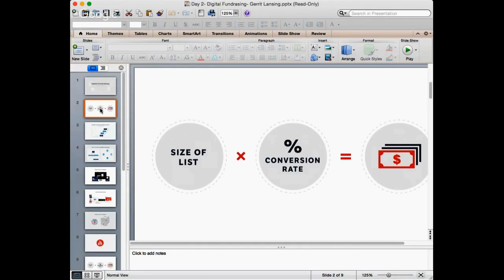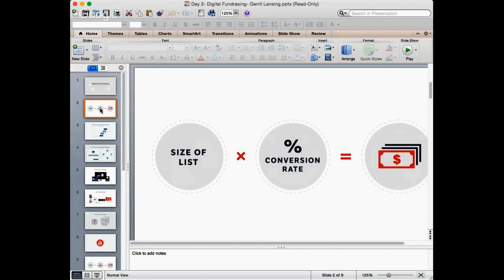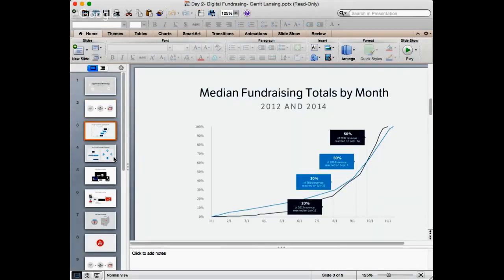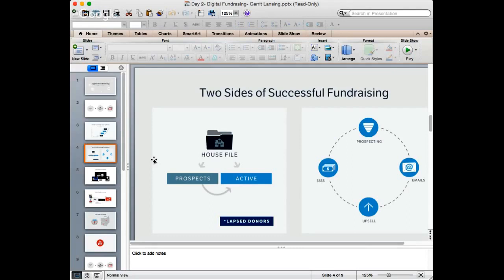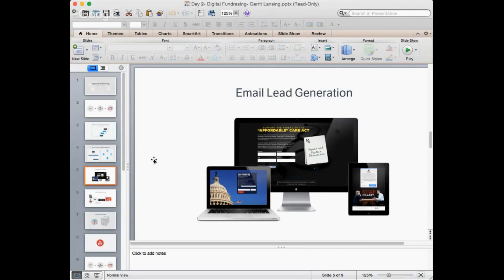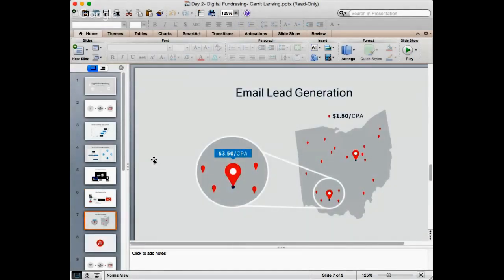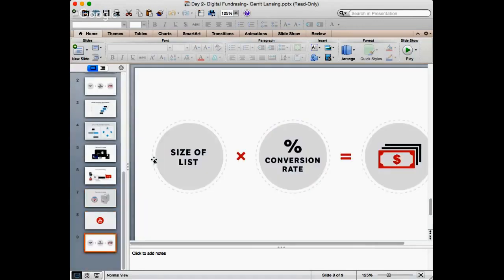Trump's Fundraising Machine: Learn from an insider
This year, the Trump campaign shattered past GOP small-donor fundraising efforts, raking in $100 million from 1.6 million different people in just October. Now you can learn how email campaigns directed by RNC Chief Digital Officer Gerrit Lansing largely contributed to the Trump campaign’s powerhouse in fundraising.